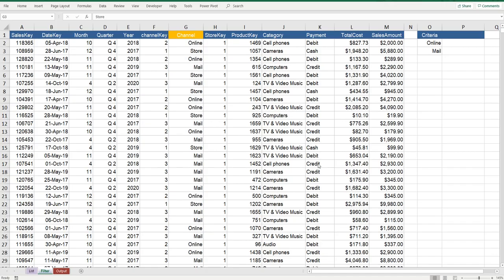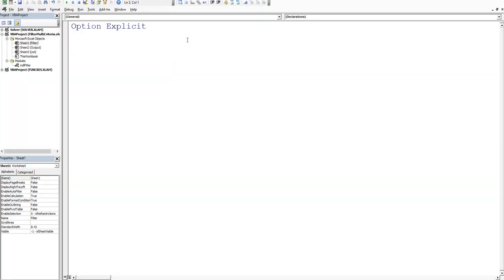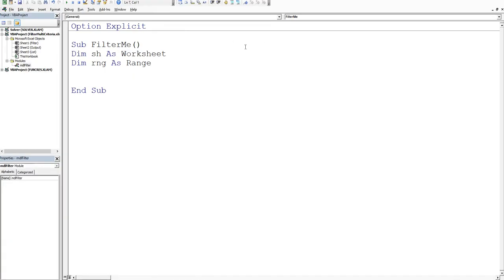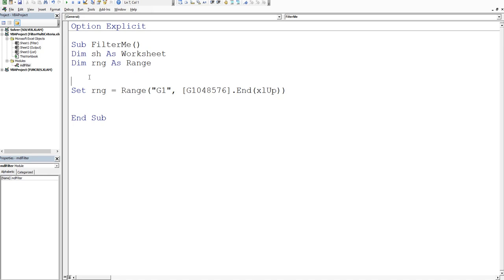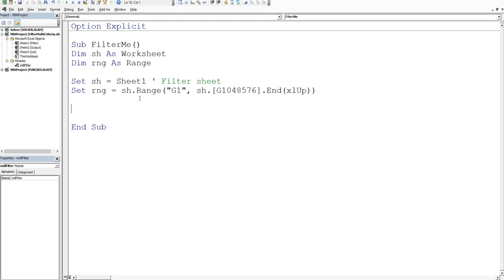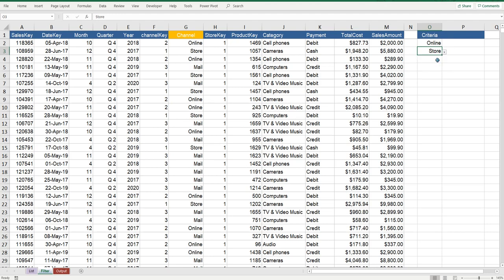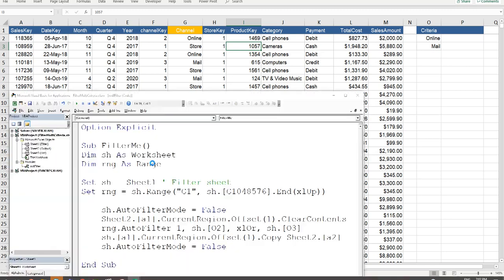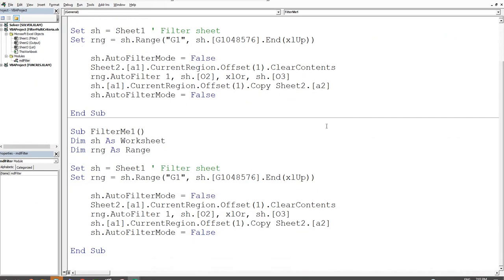Filter with Multiple Criteria Excel VBA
AutofIlter an Excel column based on multiple criteria using the and or Excel VBA function. File can be found here.